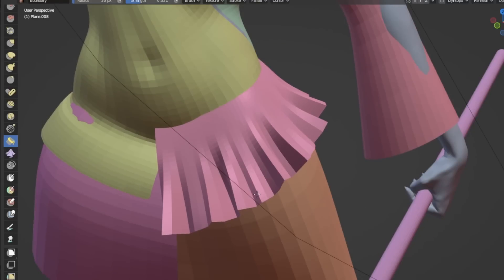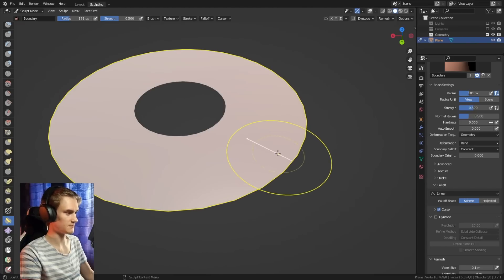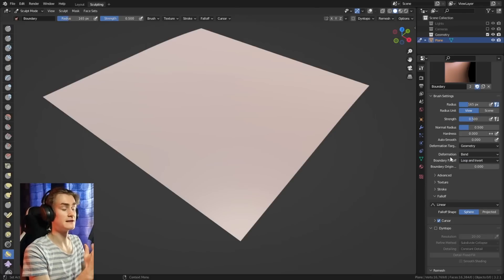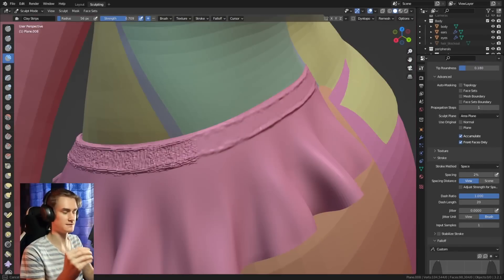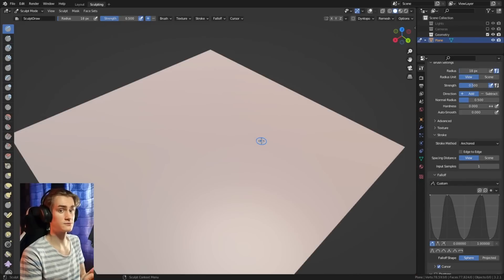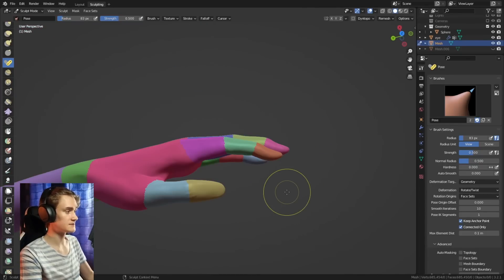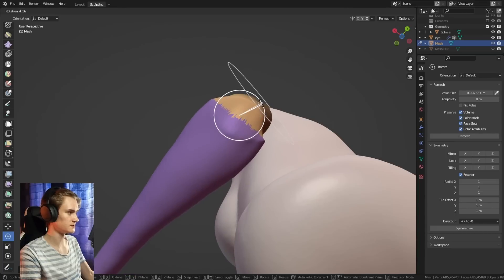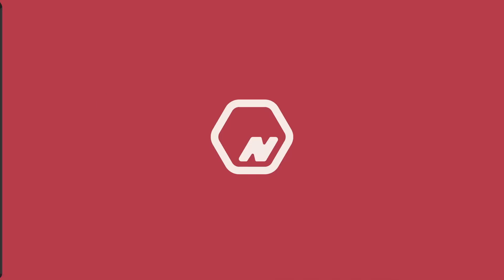The Amazing Sculpting Brush NOBODY Knows About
The amazing sculpting brush nobody knows about. Let me show you how you can save hours of work with just one brush